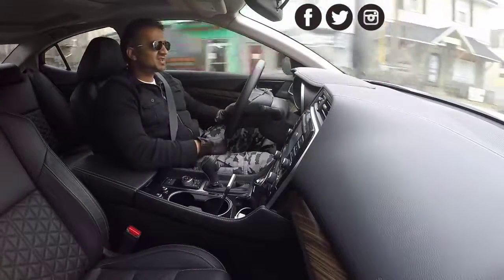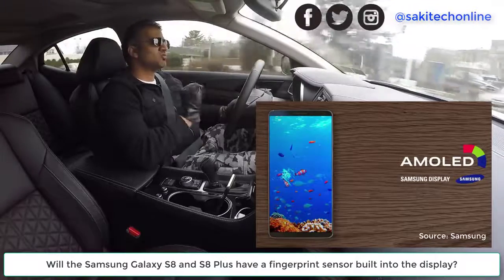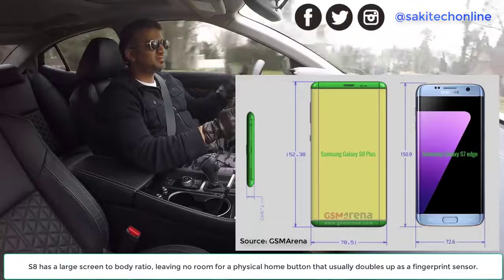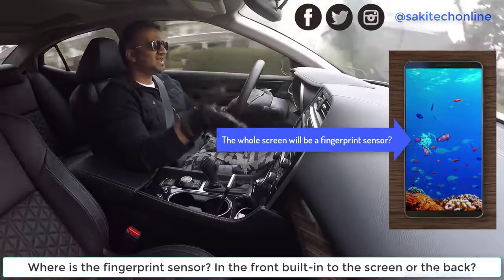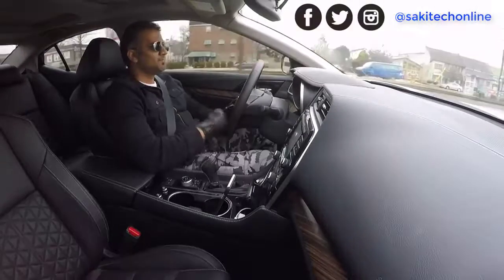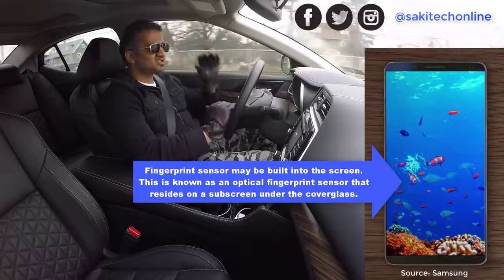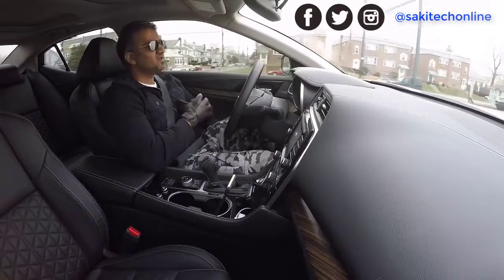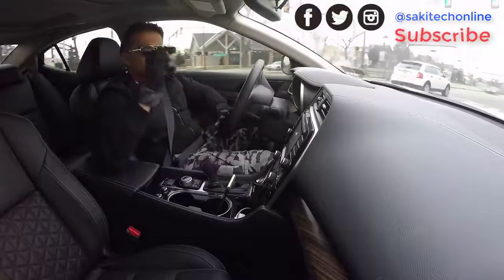GalaxyS8Nation Samsung Galaxy S8 has a Fingerprint Sensor built into the Screen